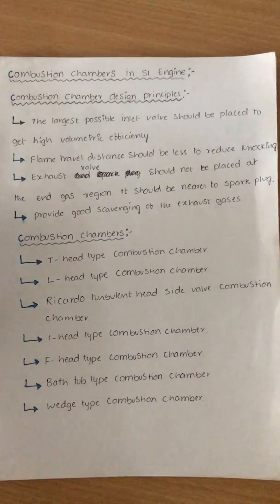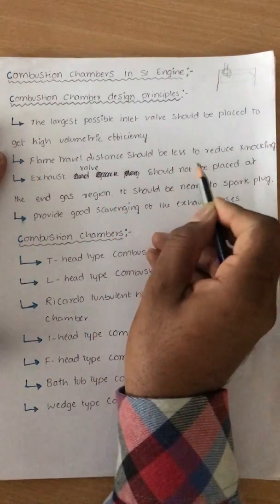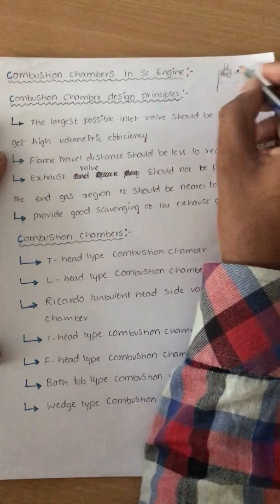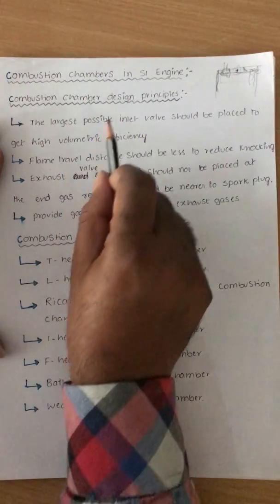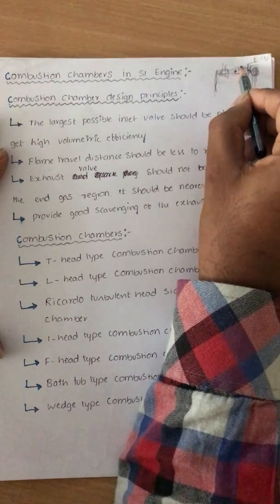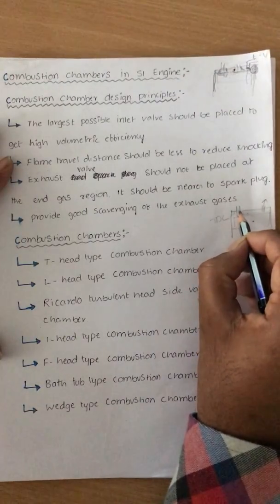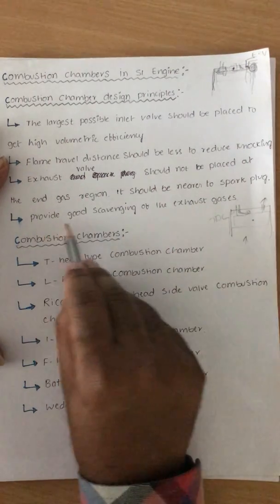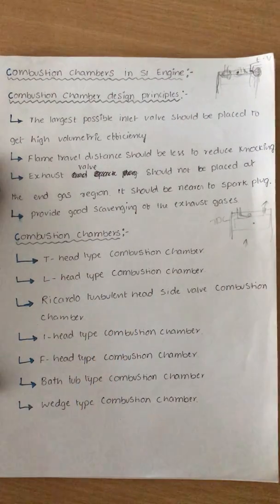IC Engines 31, SI Engine Combustion Chamber Design principles